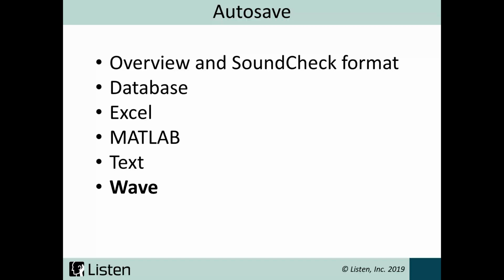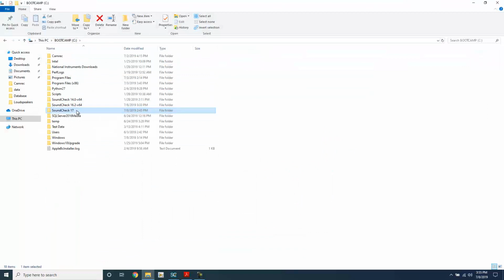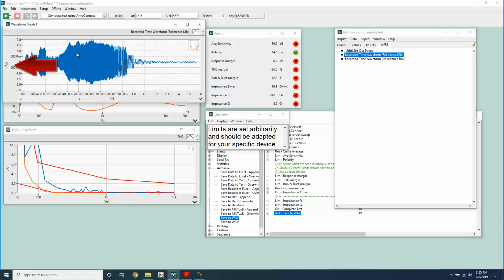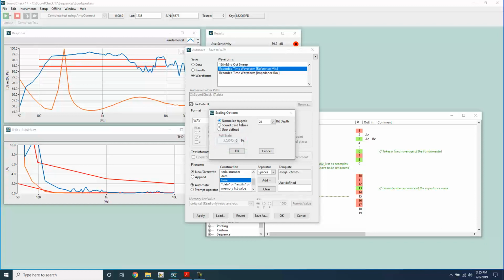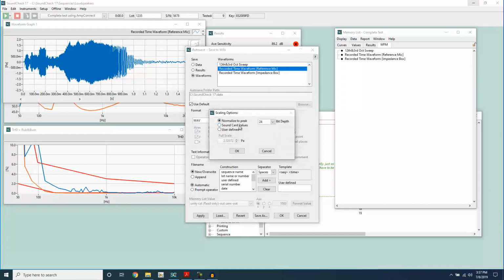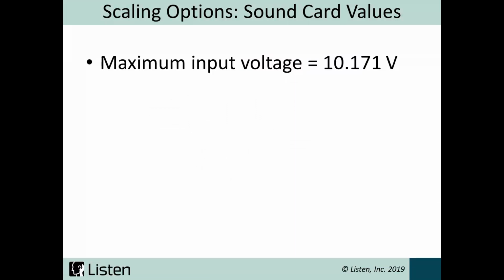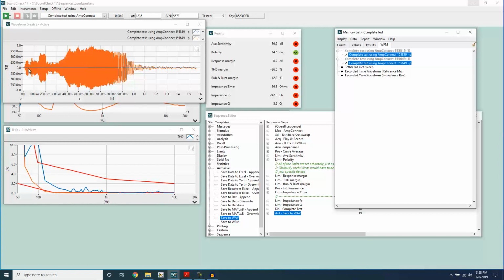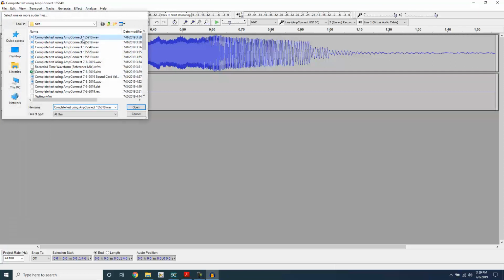SoundCheck Tutorial #8-6 Autosave - Wave File